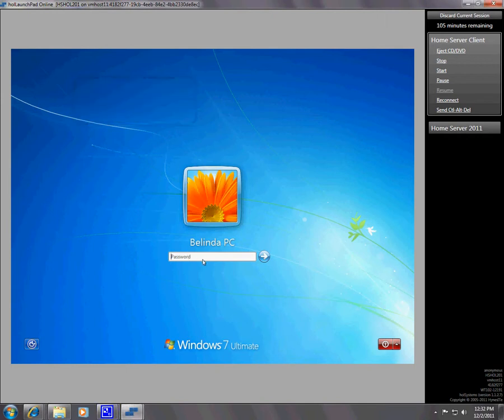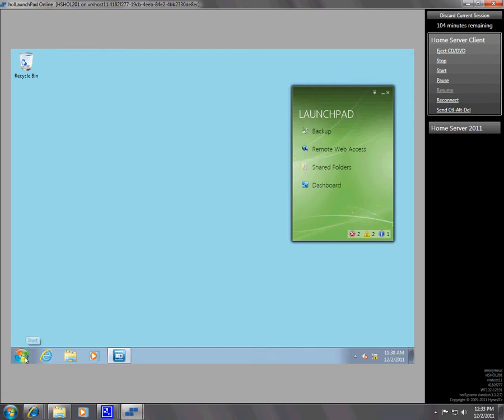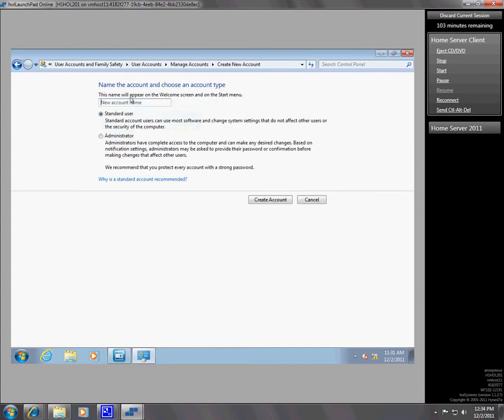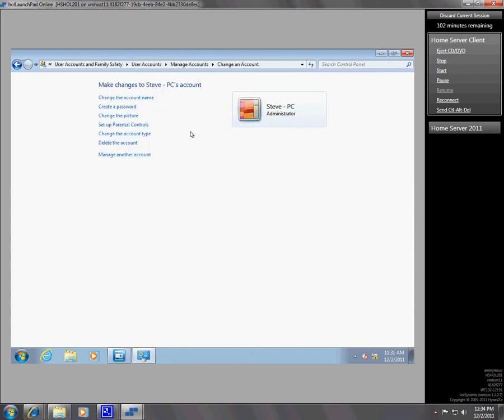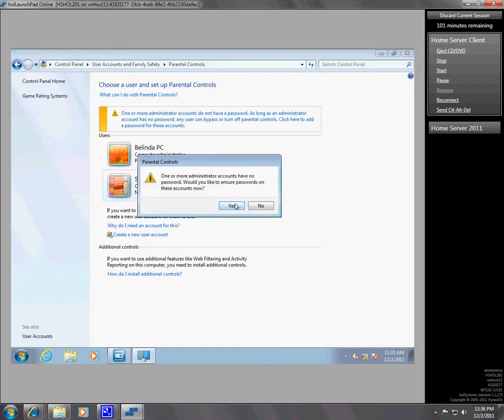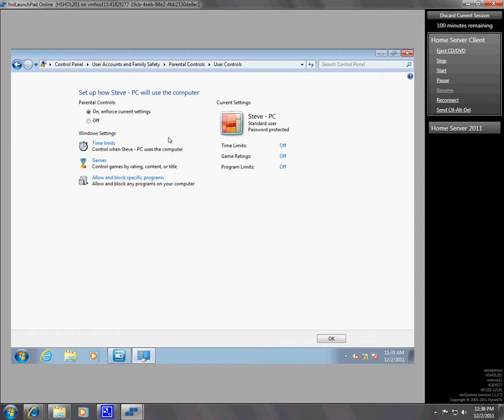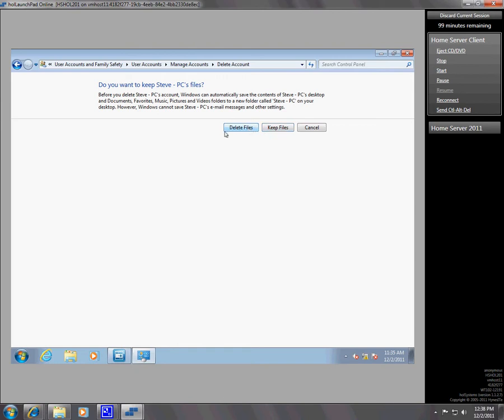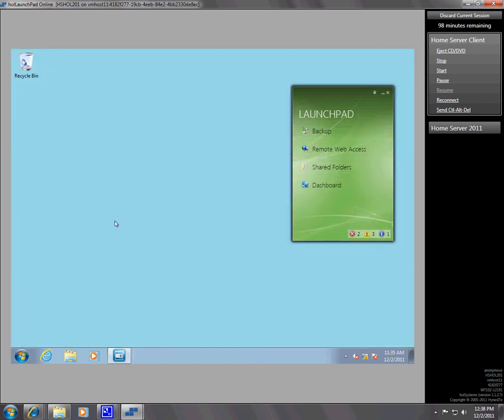Windows Home Server - Adding and Deleting User Accounts